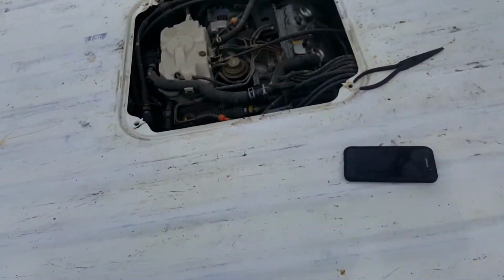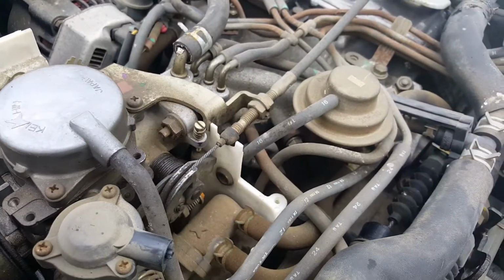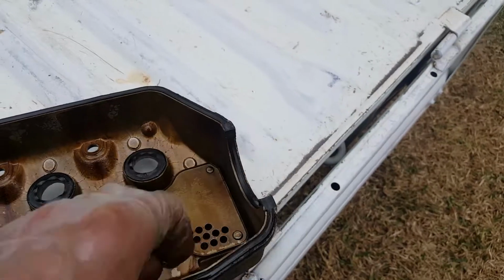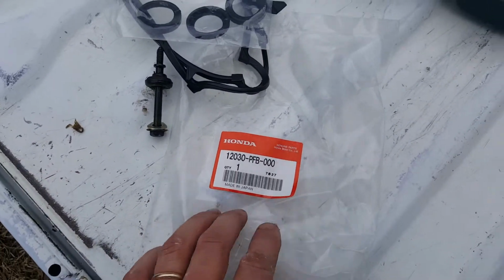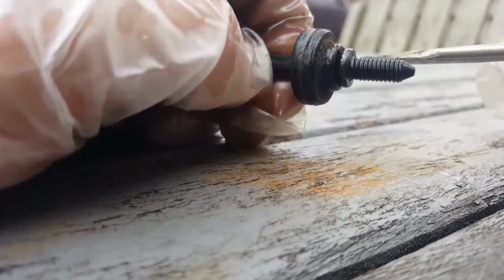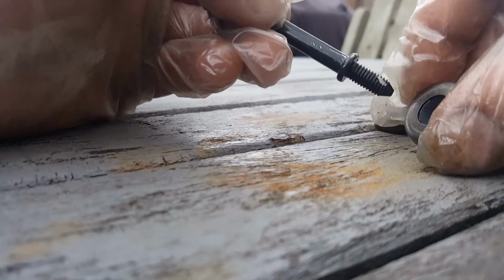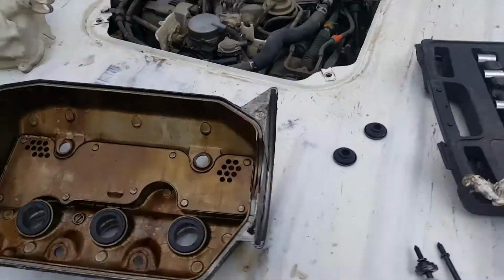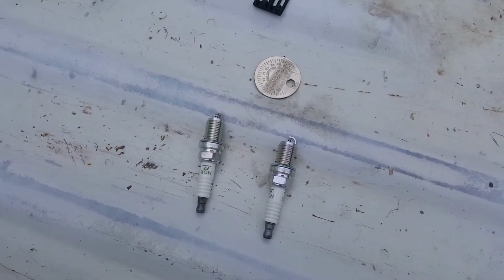Honda Acty valve cover, rocker cover gasket, spark plug tube seals, replacement.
In today's episode we remove the valve cover and replace the valve cover gasket, spark plugs, spark plug tube seals, and grommets holding the valve cover on this 1992 honda acty attack. Ha4.

Honda and Subaru Minitruck-Sales, Parts, Service.